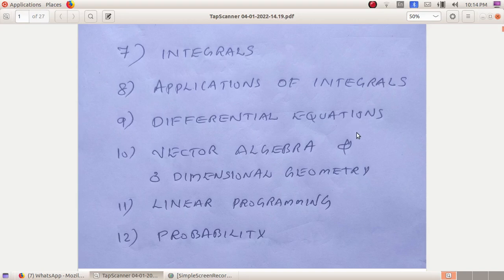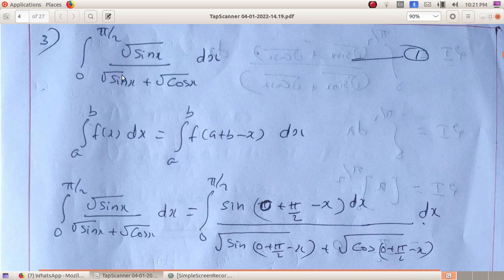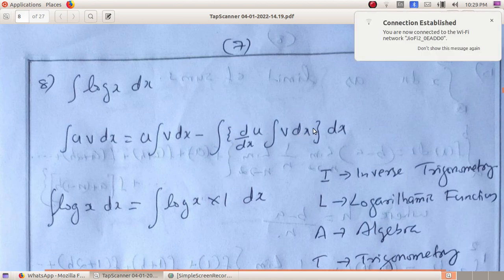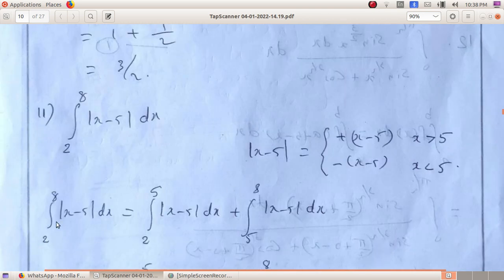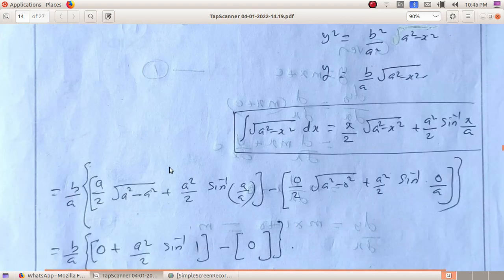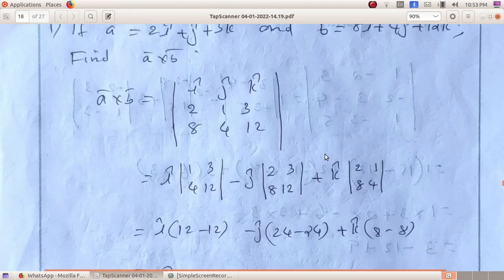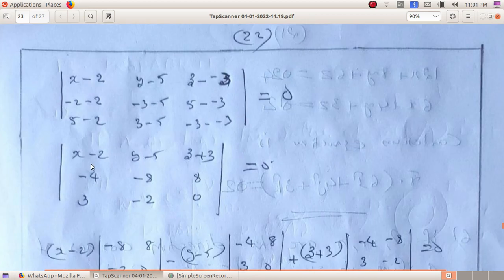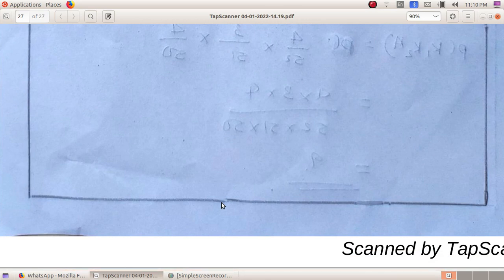+2 Exam points 2022 Part 2